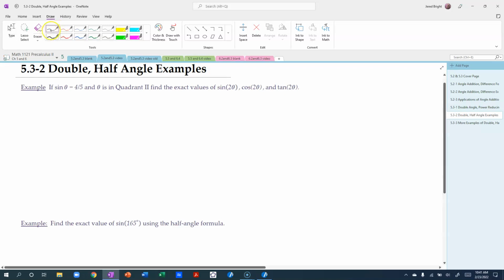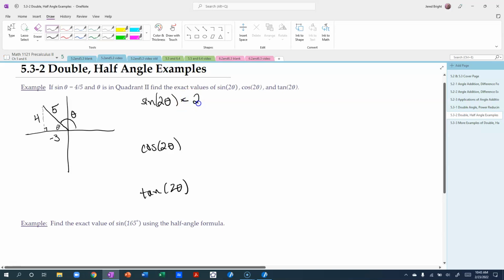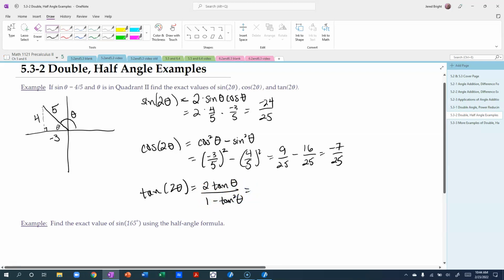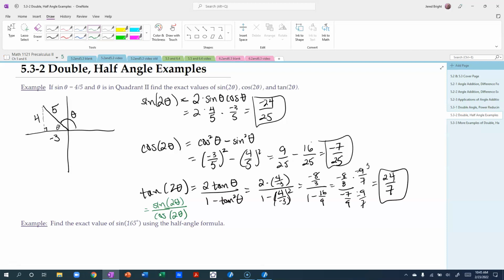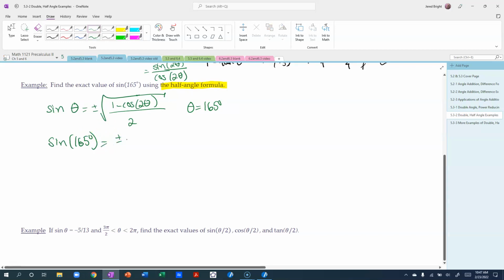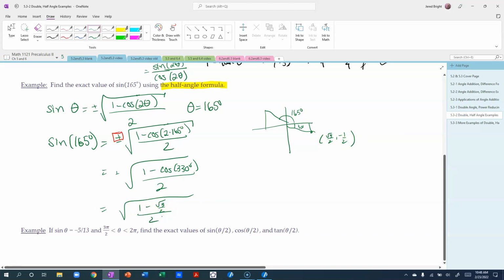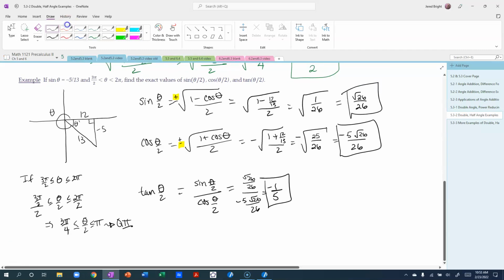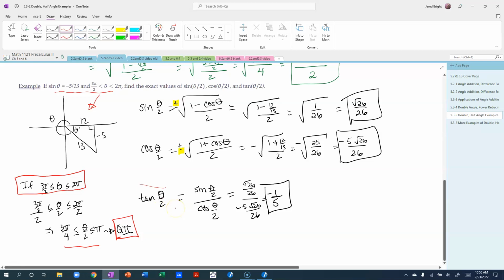Double, Half Angle Examples